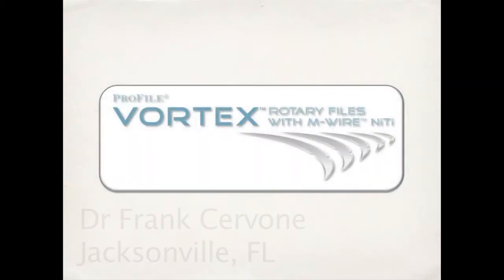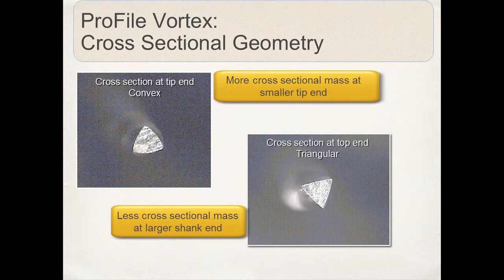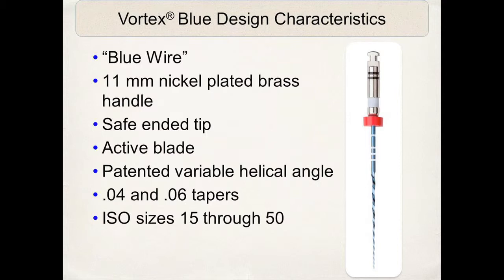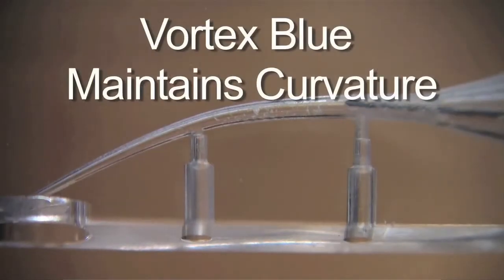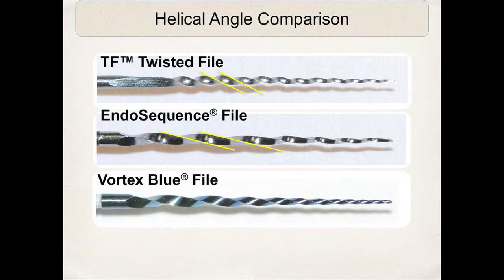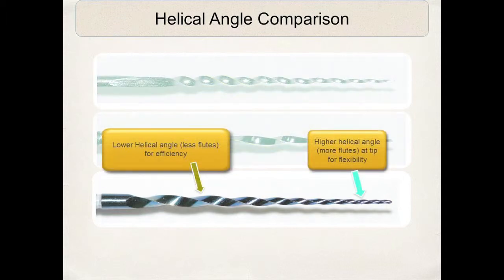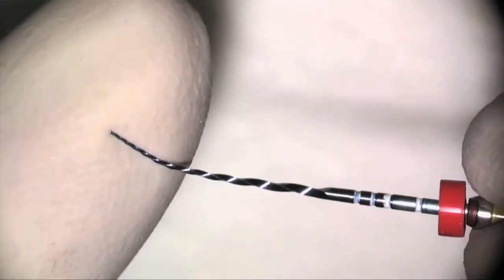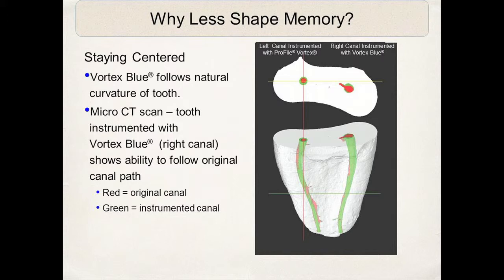Vortex Blue® - Dr. Frank Cervone | Dentsply Sirona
Dr Frank Cervone summarizes the evolution of metallurgy and design in Vortex Blue that makes it his file of choice for safety and flexibility, especially in hard to access teeth.